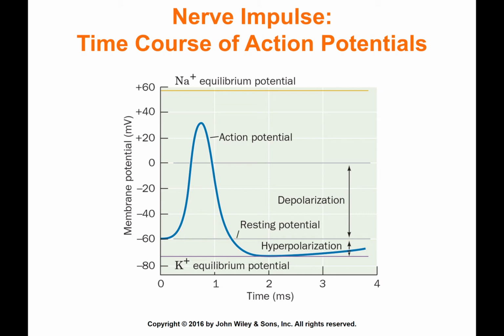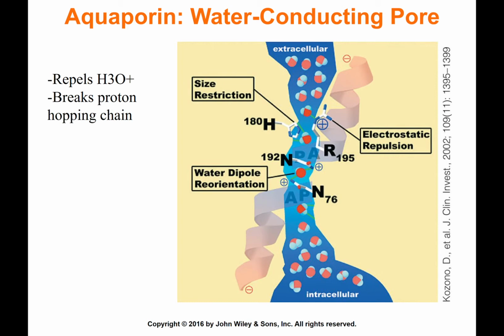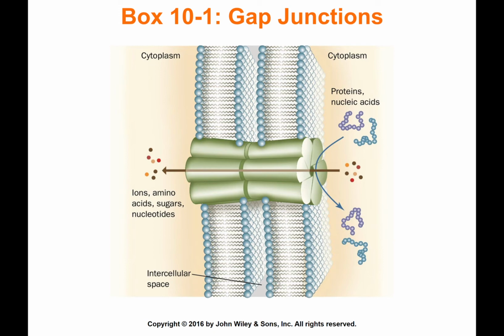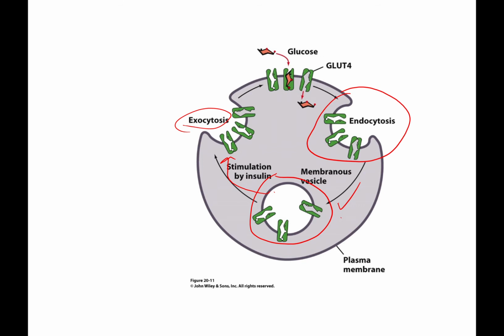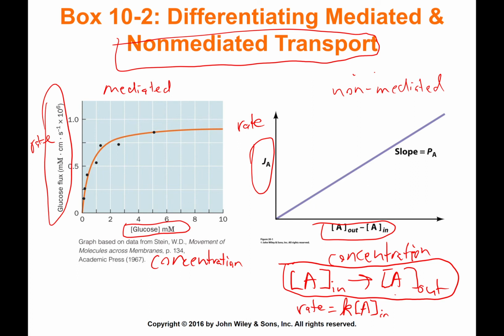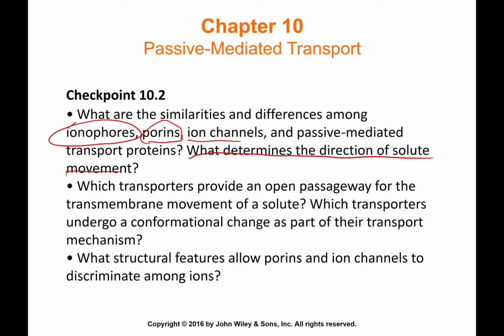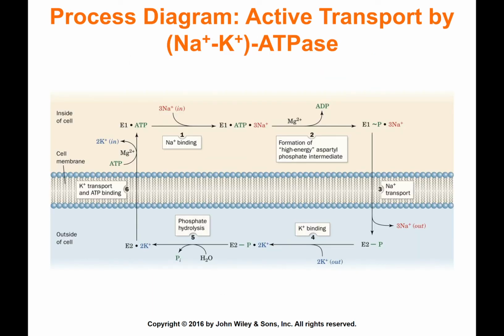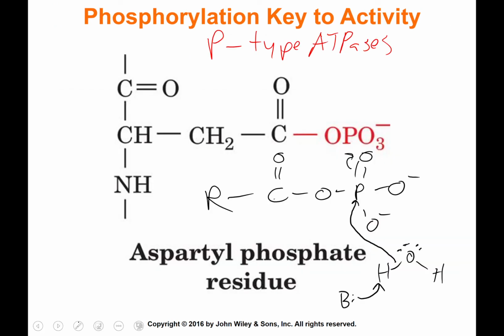11/20 Lecture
11/20 Lecture